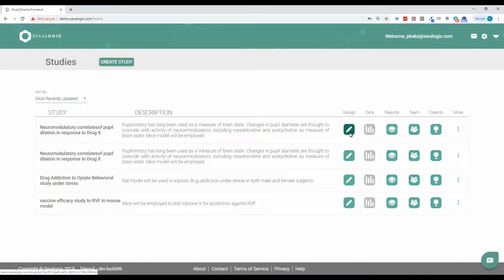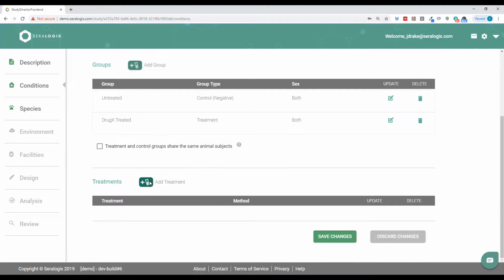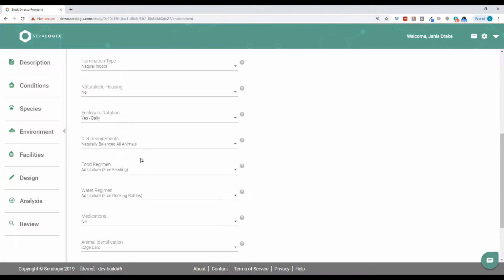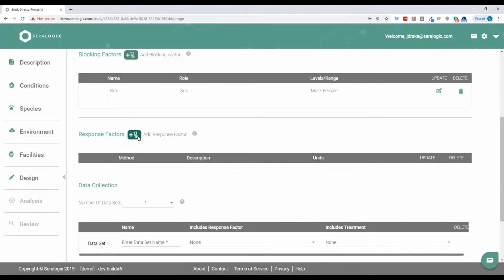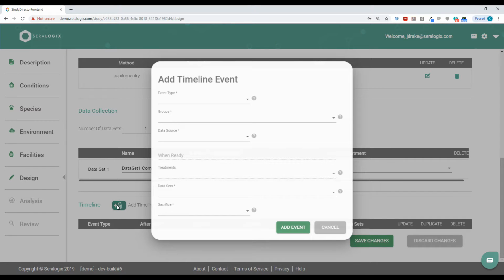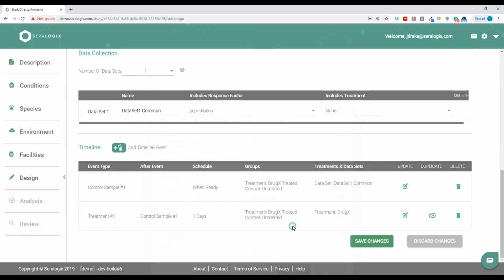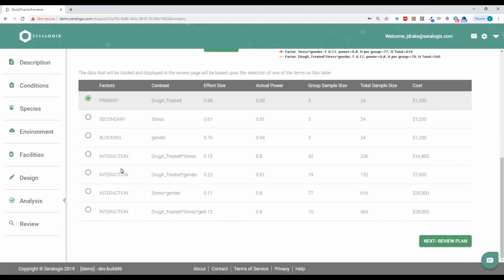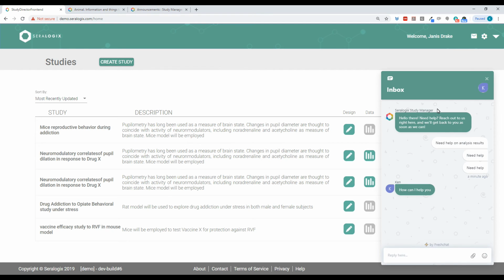Study Manager Design Module Demo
Seralogix Study Manager is employed for pre-clinical animal study design, data collection and reporting.  The Design Module demo focuses on experimental design optimization for animal sample size and statistical power for a variety of statistical design structures.